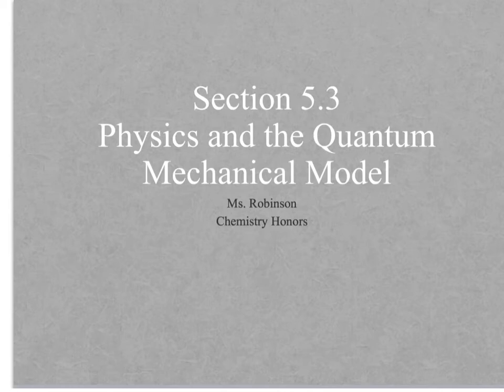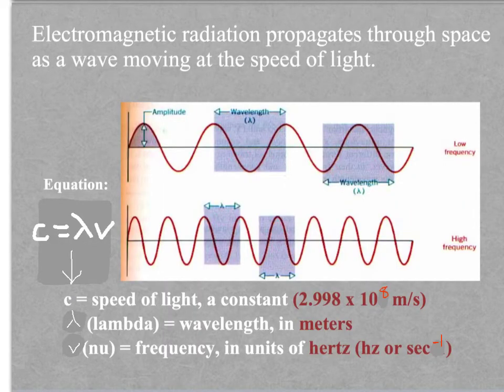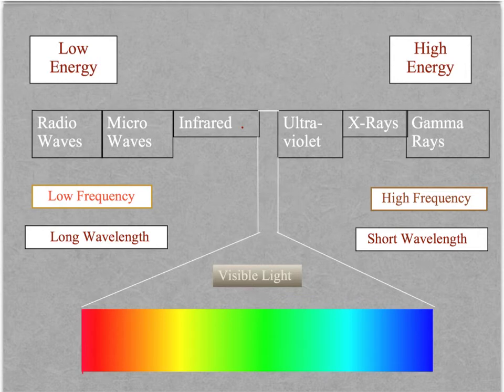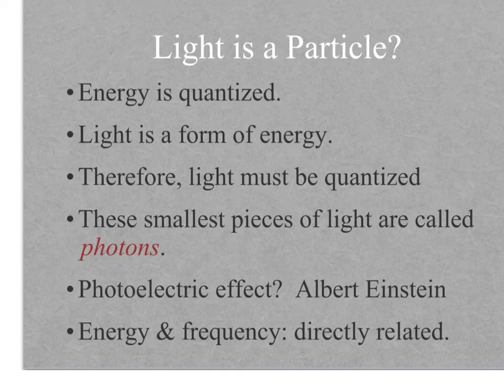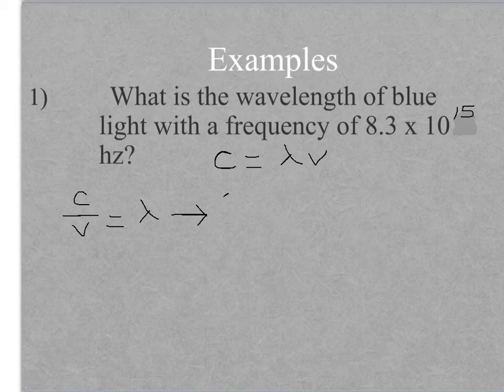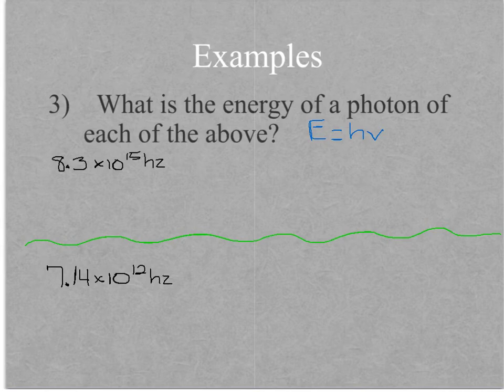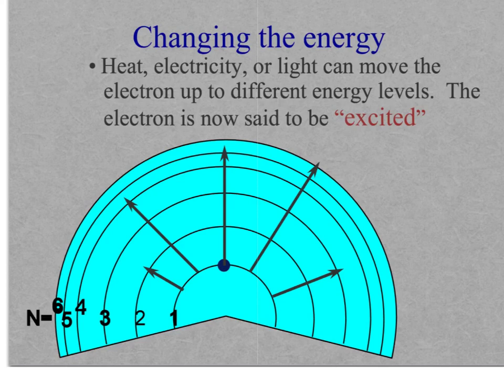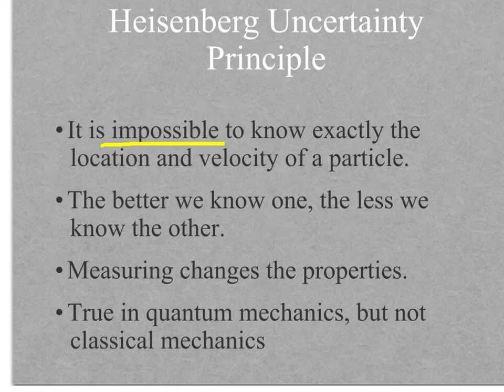Quantum Mechanical Model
Quantum Mechanical Model Video discussing the electromagnetic spectrum, the speed of light, and more.